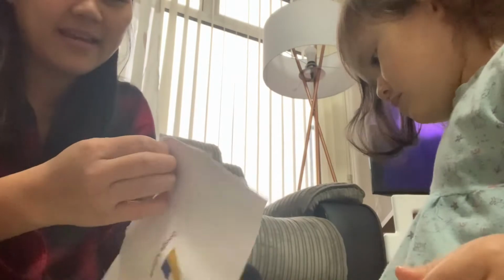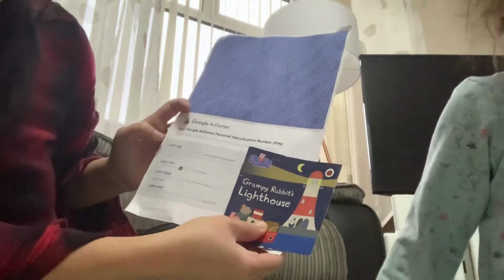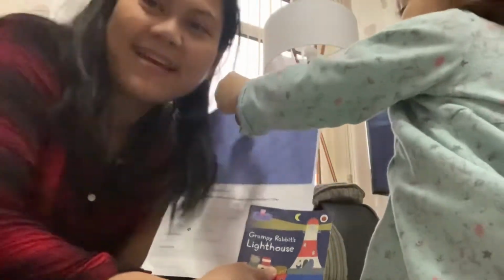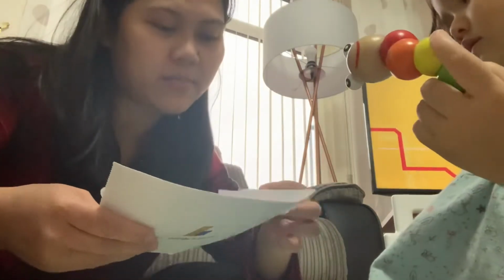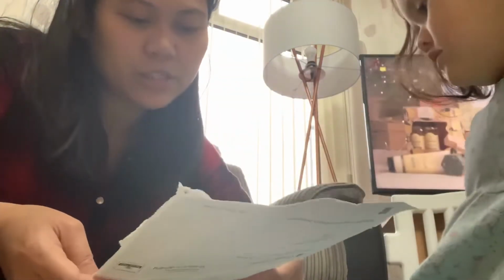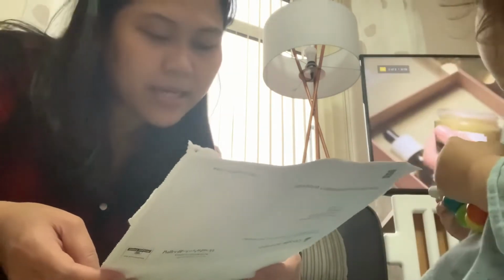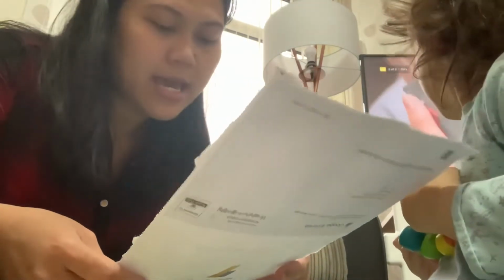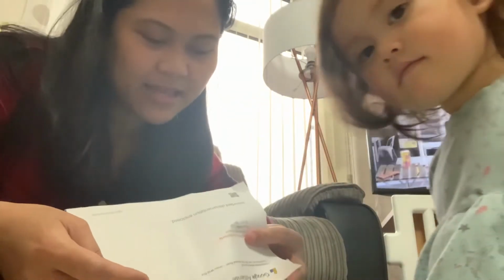Vlog #111| We got our Google Adsense PIN| Haley opening the letter| Filipina in UK